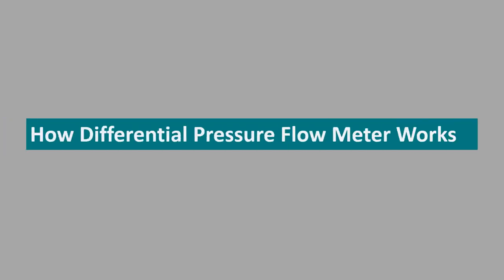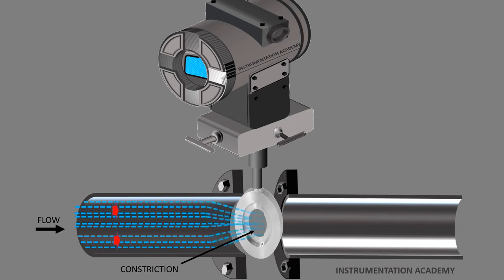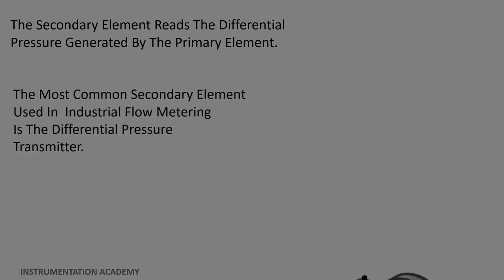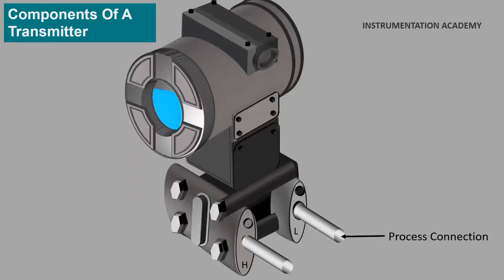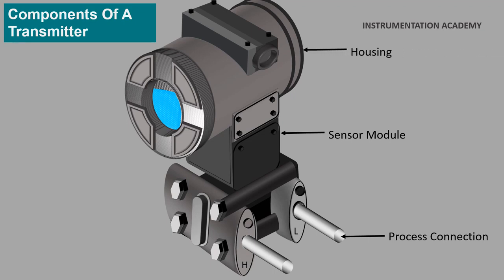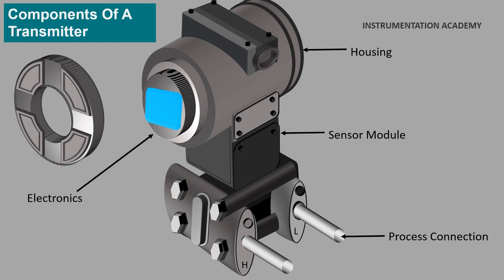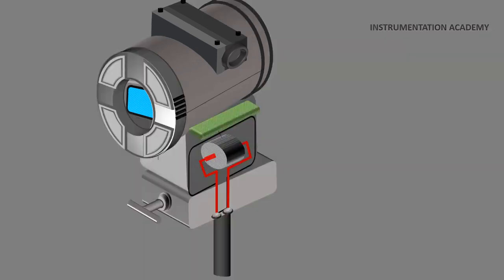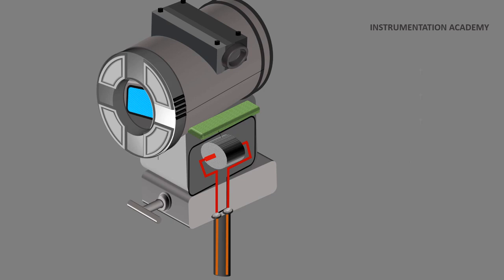Orifice Flow Meters Working816